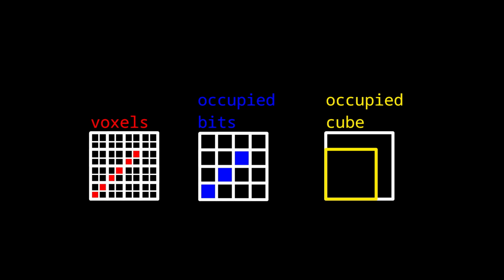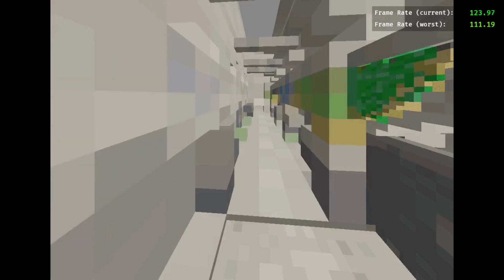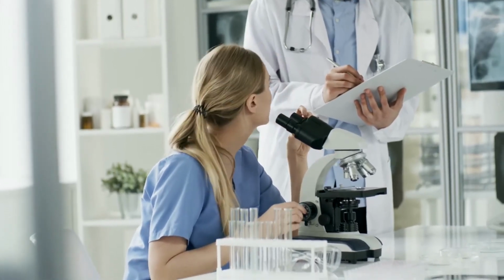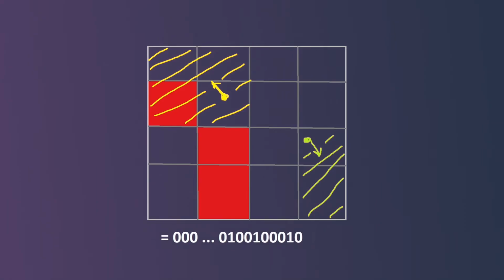Davlog #7 - Saving space with Occupied Boxes - Was it worth it?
Occupied boxes vs. occupied bits — which one actually works for voxel ray tracing?
I break down a promising space-saving idea I tried out while building my open-source voxel renderer.

00:00 - 00:30 - Intro + Title
00:30 - 00:56 - Reddit investigation
00:56 - 01:22 - Occupied bits + DAG recap
01:22 - 02:14 - Occuiped boxes
02:14 - 02:23 - Professional workflow
02:23 - 02:42 - OCBoxes results
02:42 - 03:24 - Usecases + Conclusion
03:24 - 03:30 - Shameless self-promo
03:30 - 04:15 - Occupied bits, my dear don't be mad
04:15 - 04:37 - Occupied bits, maybe you can be mad
04:37 - 05:01 - Occupied bits LUT by Douglas
05:01 - 05:55 - Ocbits LUT conclusion
05:55 - 06:12 - Am I smartn't
06:12 - 06:41 - Outro